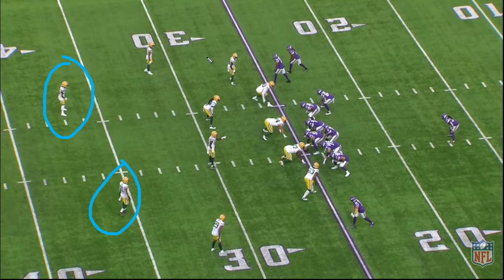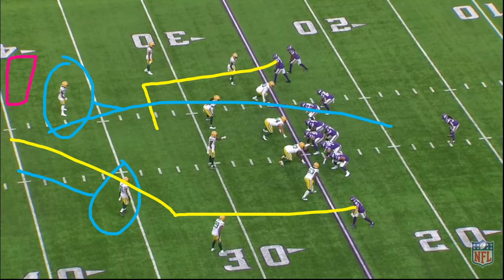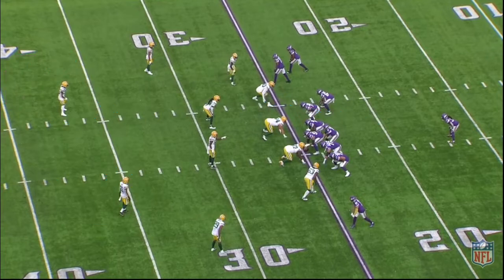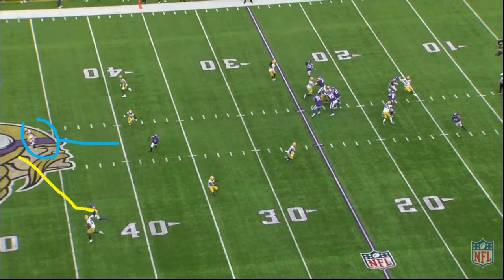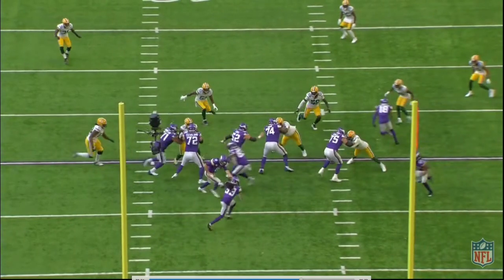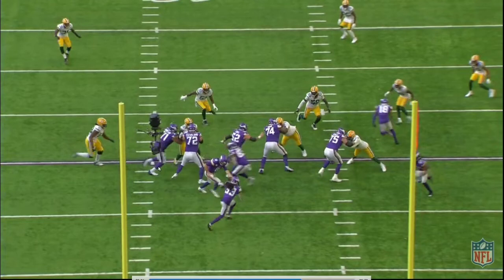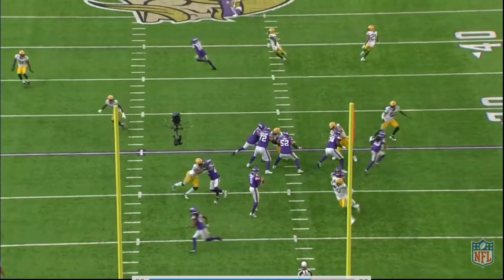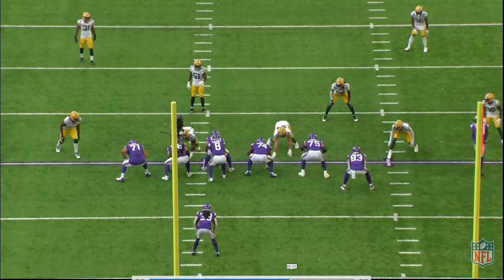Darnell Savage vs the Post Route, 2021 Week 11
Looking at an instance of the Packers spinning their safeties post-snap, and how that can catch a QB off guard when coming off a playfake.